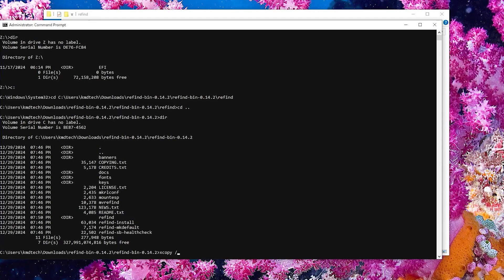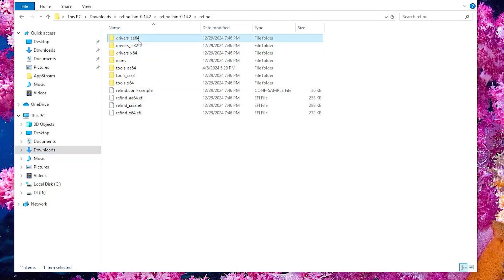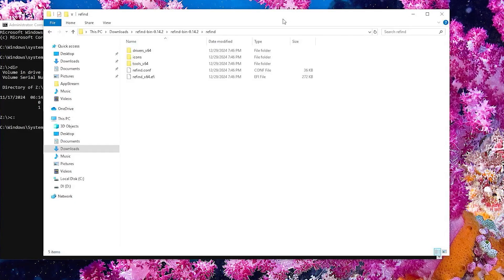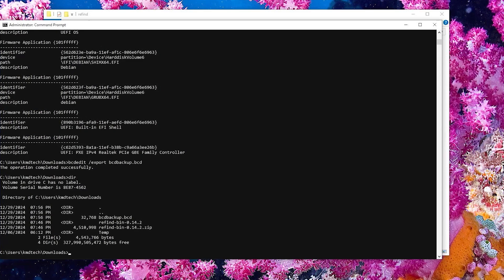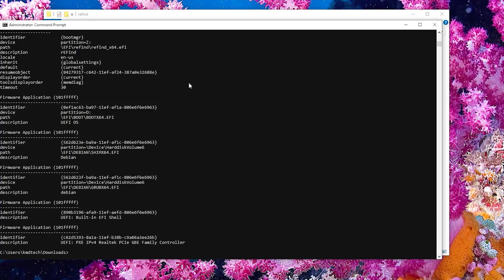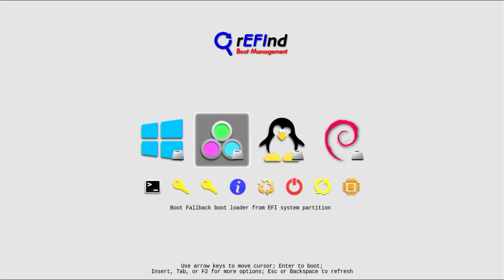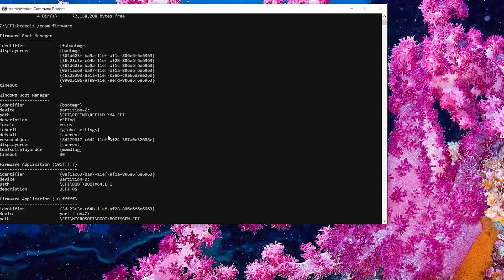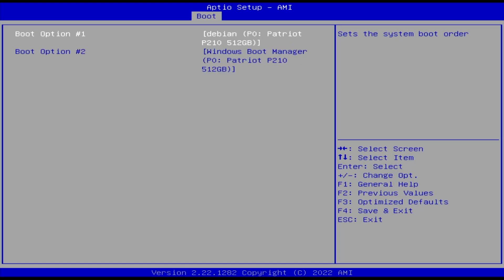How to Install and Uninstall rEFInd Boot Manager in Windows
I will install and uninstall the rEFInd Boot Manager in Windows.